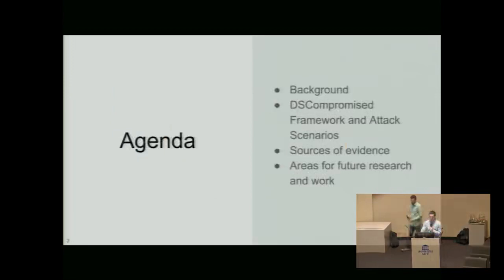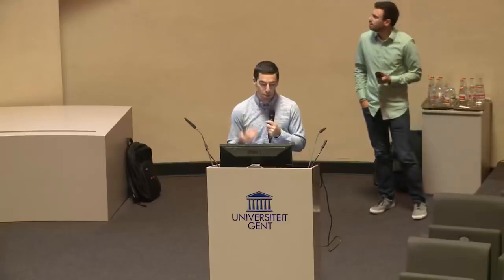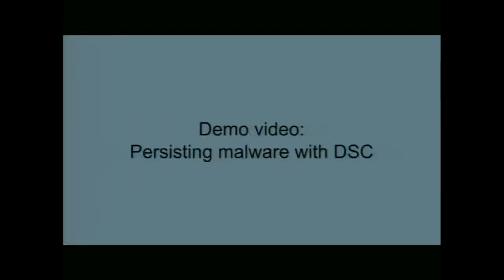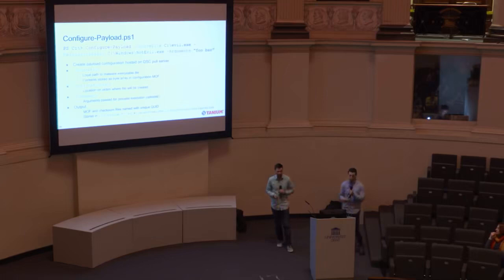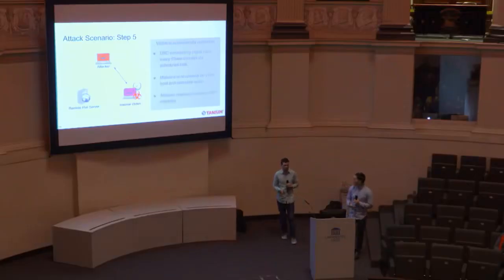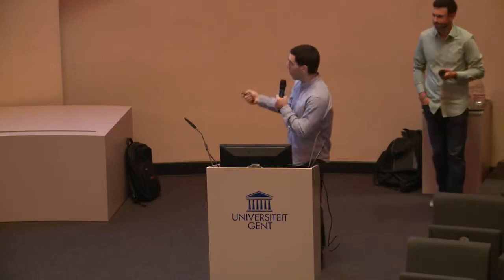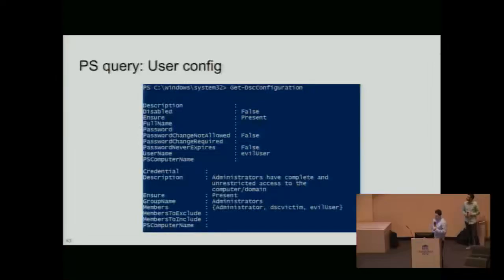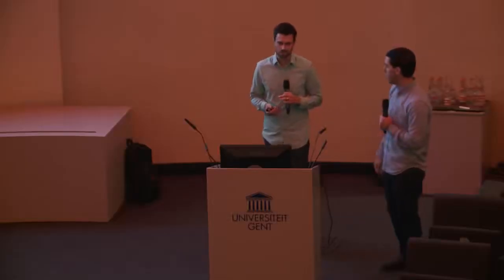Desired state compromised Ryan Kazanciyan & Matt Hastings